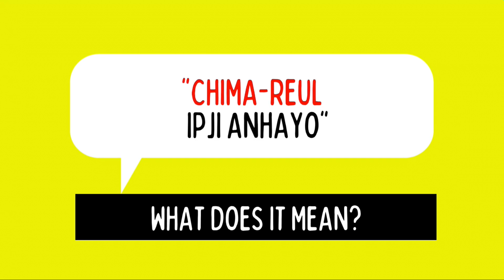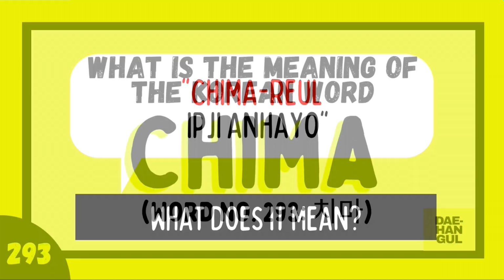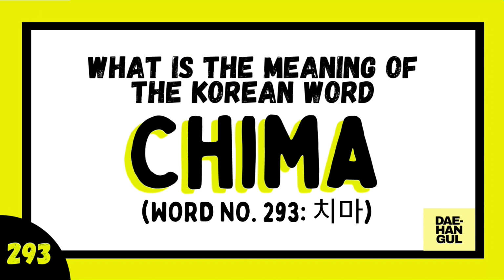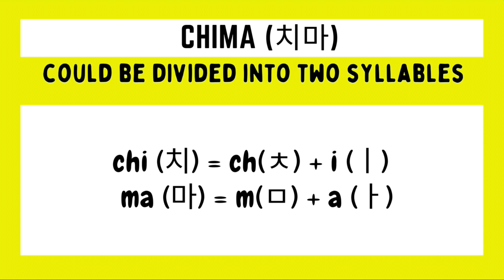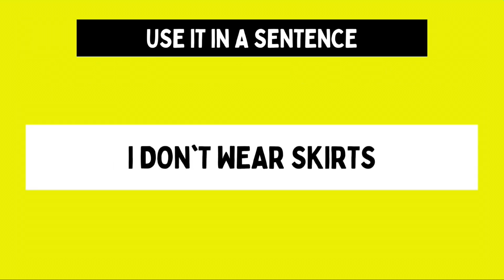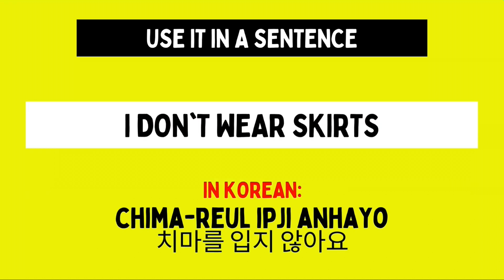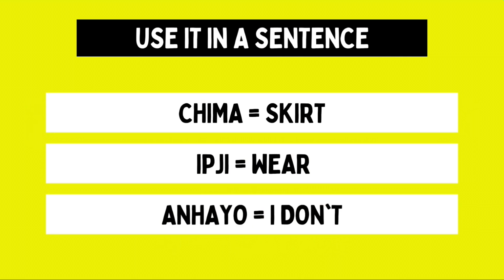Learn Korean Word 293: CHIMA (치마) - Learn Korean with Dae-Hangul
Learn Korean Word 293: CHIMA (치마)

[tags]
easy korean
learn korean
speak korean
write korean
korean language
korean phrases
korean grammar
korean vocabulary

hangul alphabet
hangul pronunciation
hangul reading practice
hangul lesson
hangul learning
hangul basic
hangul beginner
hangul book
hangul basic tutorial
hangul consonants
hangul class
hangul day
hangul easy to learn
hangul easy
hangul start
hangul for kids
hangul quiz
hangul handwriting
hangul topik

hangugeo pronunciation
hangugeo tutorial
hangugeo alphabet
hangugeo basic
hangugeo easy to learn
hangugeo intro
hangugeo topik